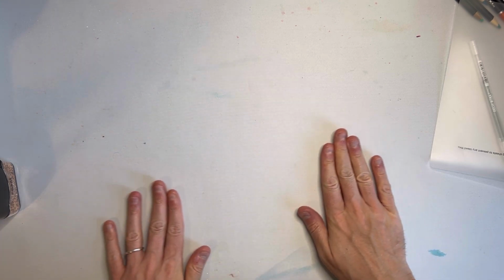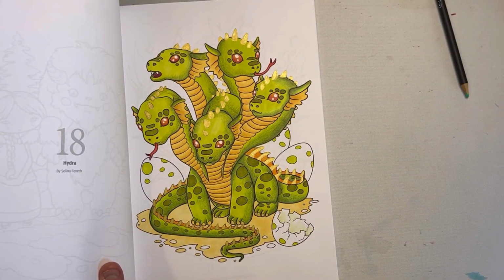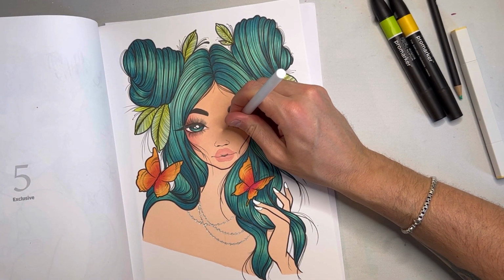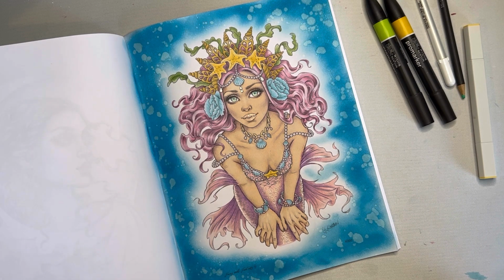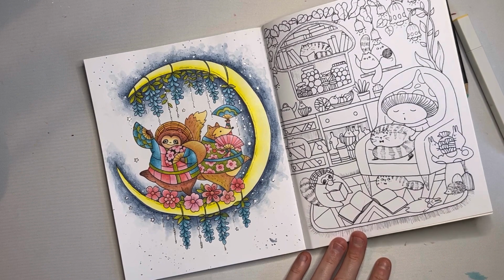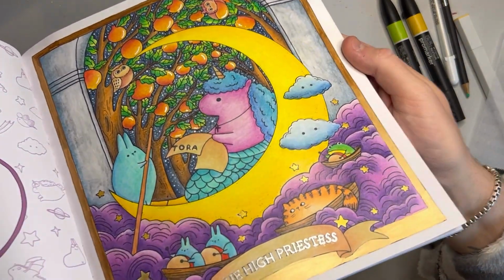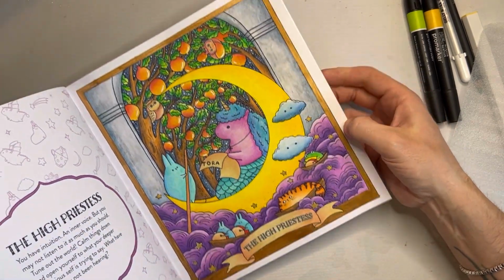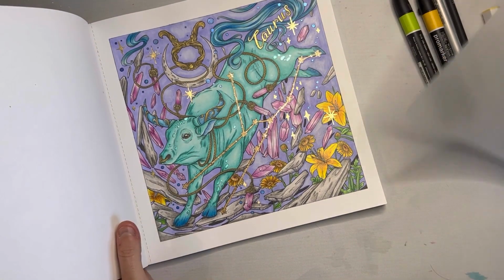Completed Pages - May 2023!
Come and join me as I flick through the completed pages for the month of may. I hope you enjoy seeing the techniques and styles Ive  used this month. I’ve fully enjoyed my self this month and created my most favourite page in a long time.

I hope you enjoy the pages. Which is your favourite?

Adios